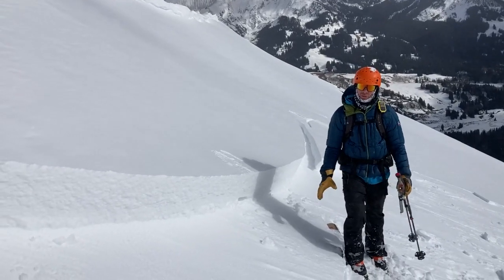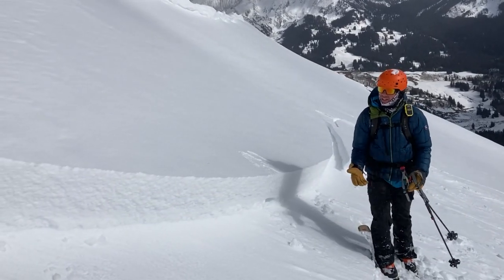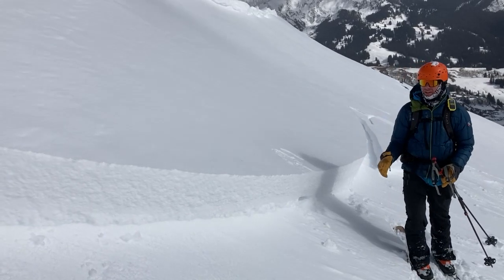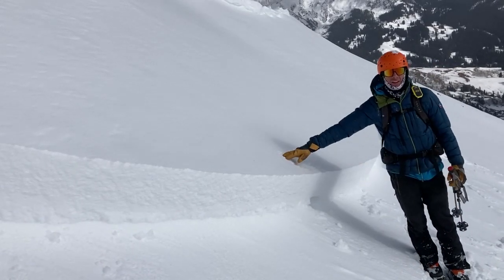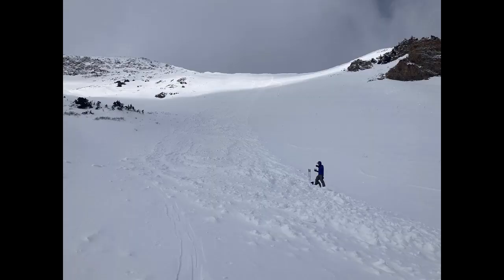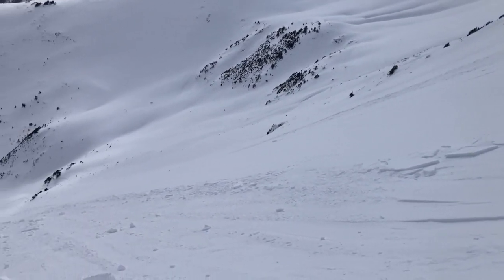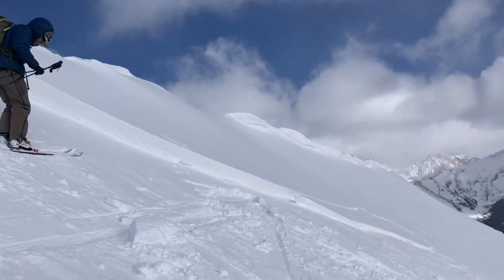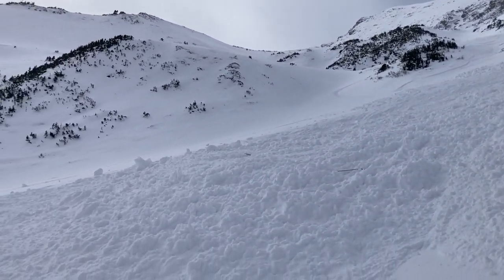November 18, 2022. Sensitive wind slabs on Mt. Baldy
CBAC checks out a natural and skier triggered wind slab on Mt. Baldy.